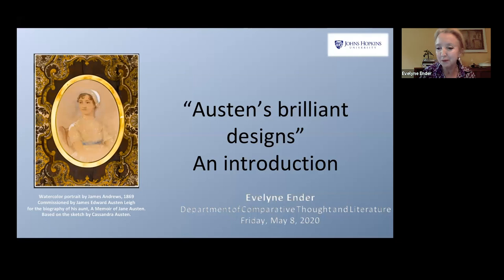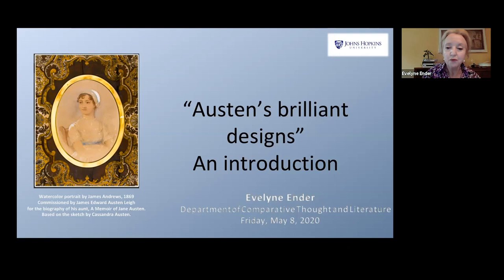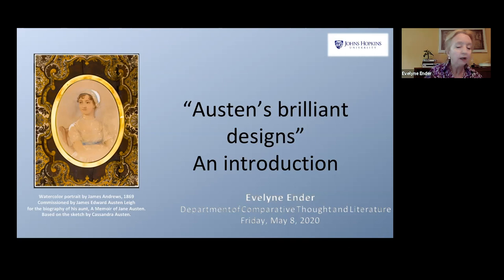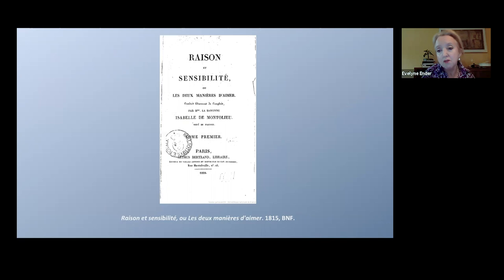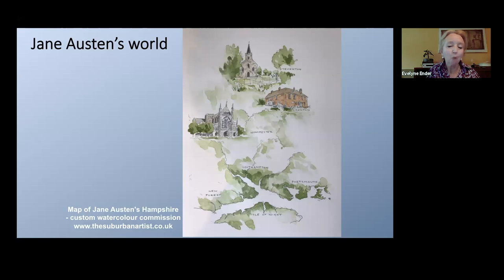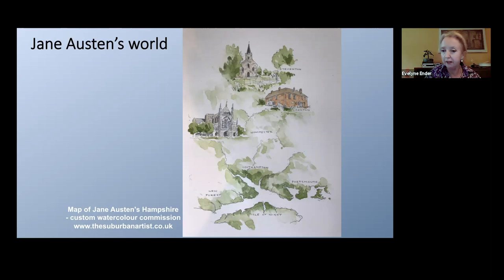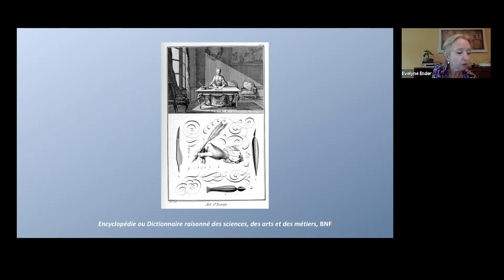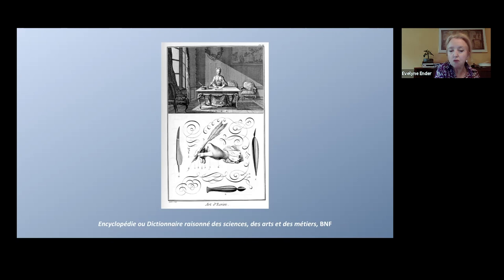Session 1: Jane Austen for Our Times: Austen’s Brilliant Designs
Evelyne Ender – Senior Lecturer in the Department of Comparative Thought and Literature – explores how novels such as EMMA and PERSUASION can do more than nourish an attraction towards romance. In exploring such volatile entities as beauty, wit, secret loves, or fatal attractions, they invite an exploration of social configurations that do not necessarily lead to happiness. for more lectures and mini-courses.